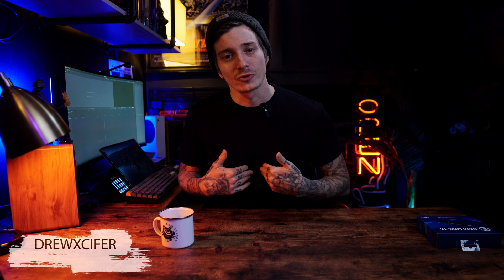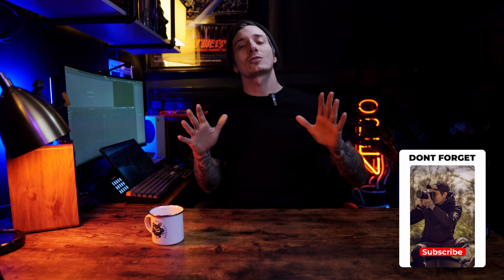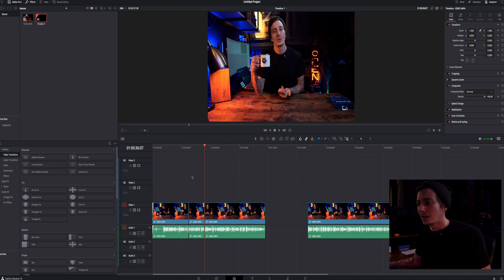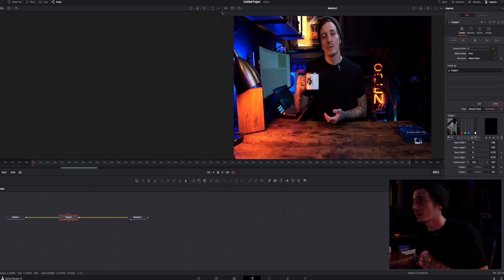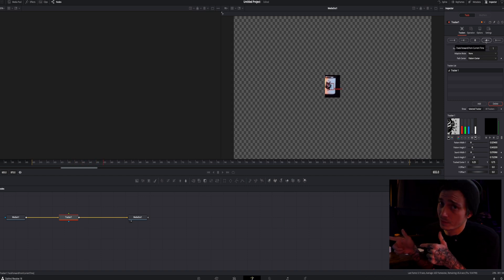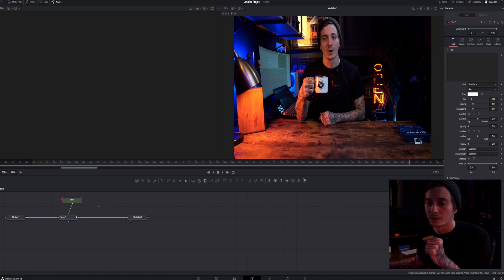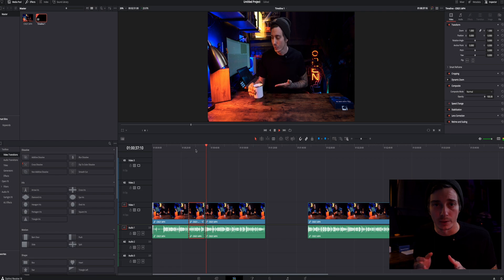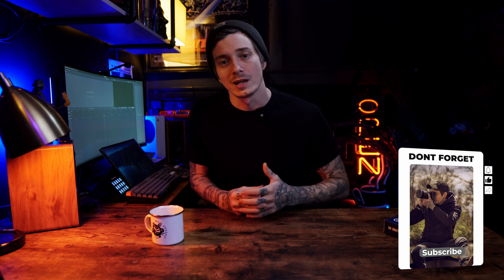HOW TO EASILY track text to an object in DAVINCI RESOLVE!!!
Whats up guys? Welcome to another Davinci Resolve tutorial! In today's video I am going to be showing you how to track an image or text to an object in Davinci Resolve EASILY!!

Follow me everywhere:  @Drewxcifer

M1 IPAD

A6400 BODY ONLY
A6400 with lens
A6400 Bundle
A6400 Camera Cage
Sigma 16mm 1.4
Viltrox 85mm 1.8

MEIKE CINE LENS
Sony A6400
Gopro hero 9
Lav Mics
Shotgun Mics
Smallrig Side Handle